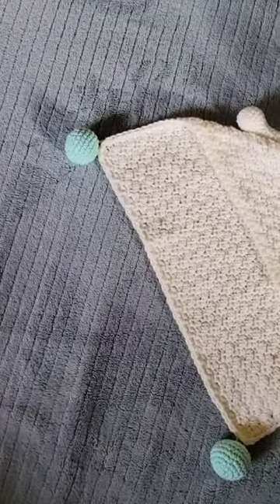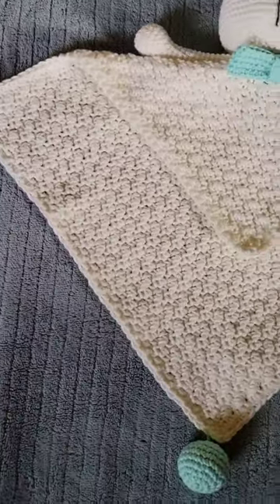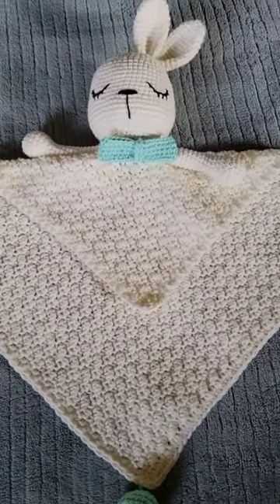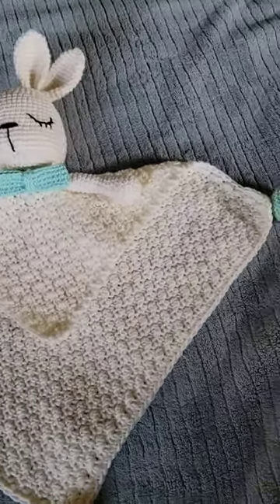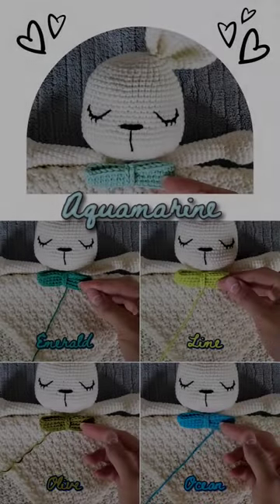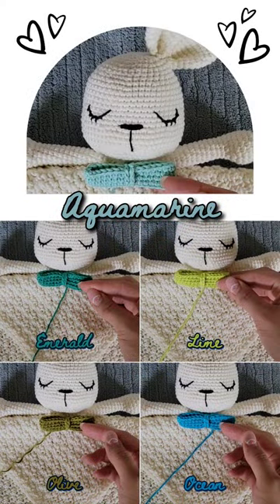Which color would you choose? 🎨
Final pick from the customer was the aquamarine color. What do you think? Would you have picked the same, or would you have picked something different?

MATERIALS FOR THIS PROJECT:
Bunny Liam Lovey Pattern by lovelystufftoys:

Yarn for Bunny Head:
Babytoly 100% Organic Cotton -

Yarn for Embroidery:
Hobbii Organic Cotton Mercerized -

Crochet Hook 2.5mm or 2.25mm for head:

CROCHET TOOLS I USE OR RECOMMEND:
* Clover Amour Hook Set - (Best for Sport to Worsted Weight):
* Clover Amour Hooks Set - (Best for Thick Yarns):
* Clover Amour Hook Set - (Best for Lace or Thin Yarns):
* Safety Eyes - (Best for Medium to Large Amigurimi):
* Safety Eyes and Noses - (Best for Small to Medium Amigurumi):
* Affordable Starter Crochet Hook Set and Accessories for Beginners:
* Stitch Markers I Use (Safety Pins):
* Bendable LED Neck Light for Crocheting at Night:

I only promote products and services that I believe in and that I think will be helpful to my viewers. I will never promote a product or service that I do not believe in.